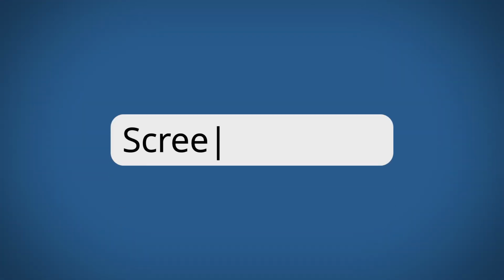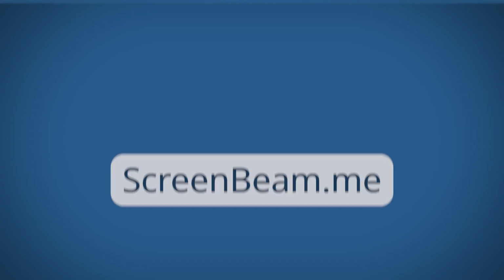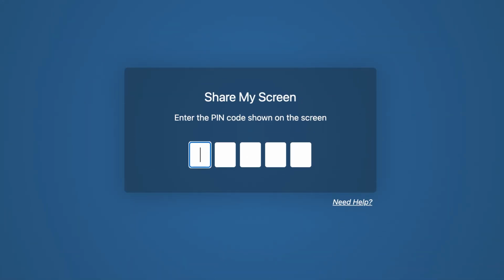How to Share Your Screen with BrowserCast in Under 60 Seconds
Need to present but your device doesn't support Miracast or AirPlay? Or maybe you're on a different network segment?

BrowserCast makes wireless sharing simple—no apps, no browser extensions, and nothing to install.

In this quick demo, see how to:
• Connect using a PIN displayed on the screen
• Share a browser tab, application window, or full desktop
• Stream audio alongside your content
• Get presenting in less than a minute

BrowserCast is ideal for guest users, BYOD environments, contractor laptops, and devices where software installation isn't permitted.

Available on all ScreenBeam 1000 EDU Gen 2 and 1100 series receivers.